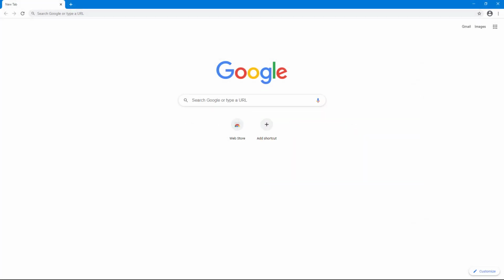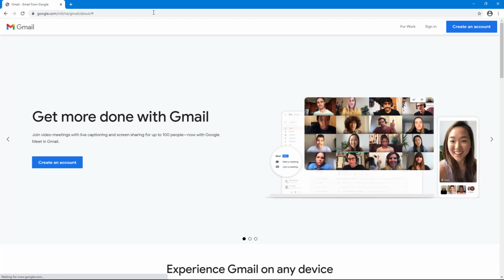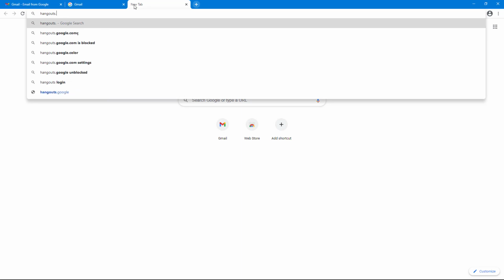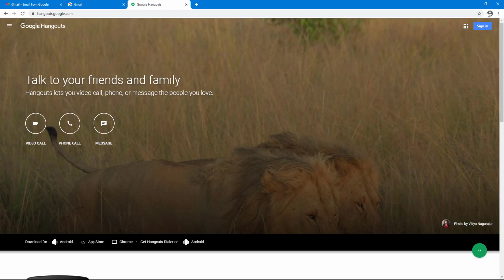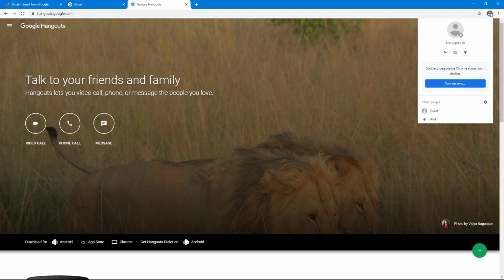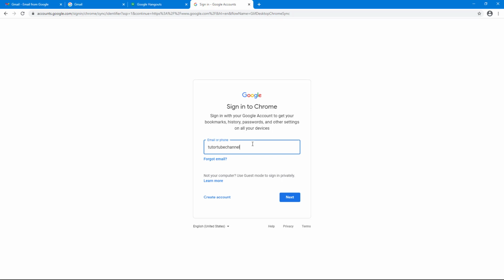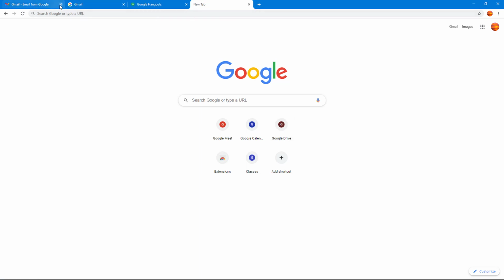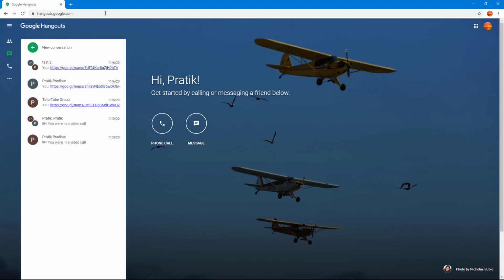Google Chrome - Tutorial 7 - Sign in with Google Account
In this tutorial, we will be discussing about Sign in with Google Account in Google Chrome